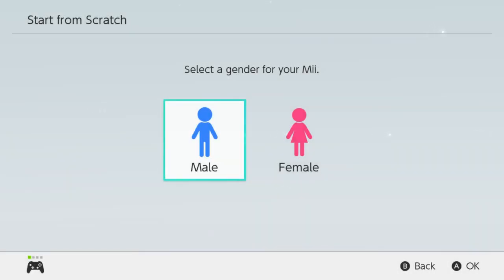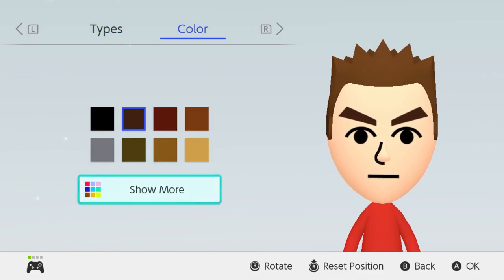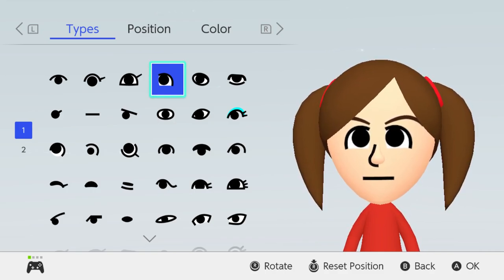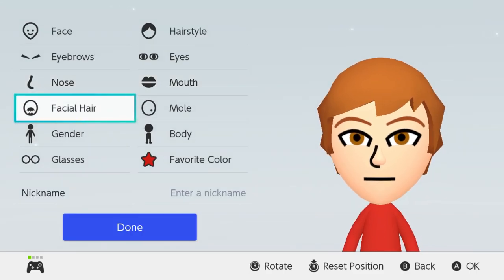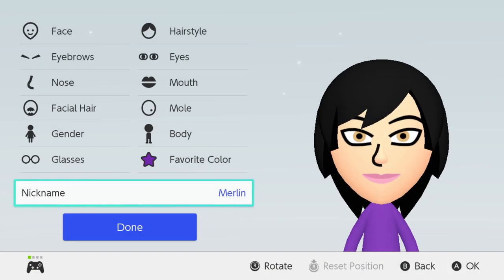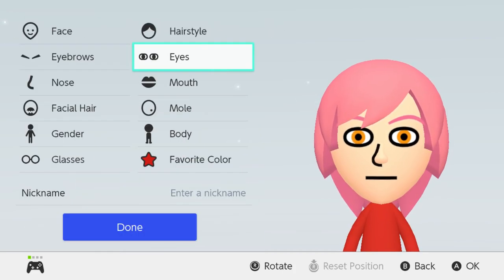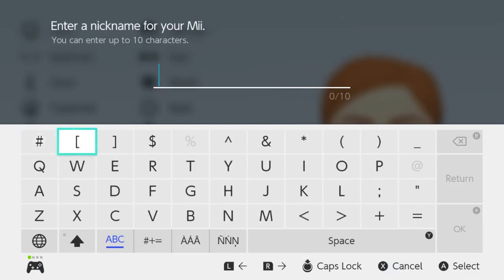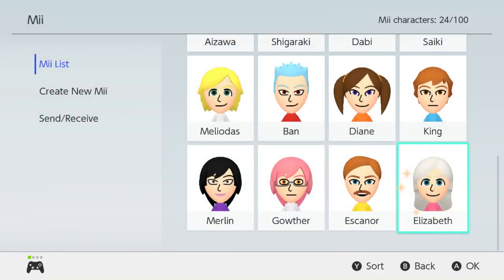How To Make The Seven Deadly Sins Miis On Nintendo Switch!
In this video I will show you guys how to make miis of Meliodas, Ban, Diane, King, Merlin, Gowther, Escanor, and Elizabeth from the anime, The Seven Deadly Sins. I hope you all enjoy!

Xbox: ninjajedi1114
PS4: FlameHunter1114
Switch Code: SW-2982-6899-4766